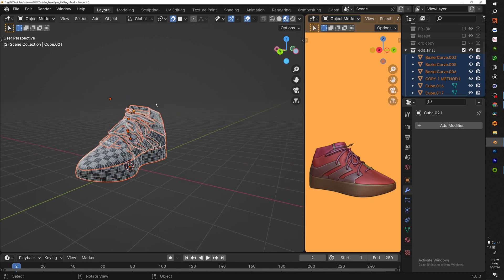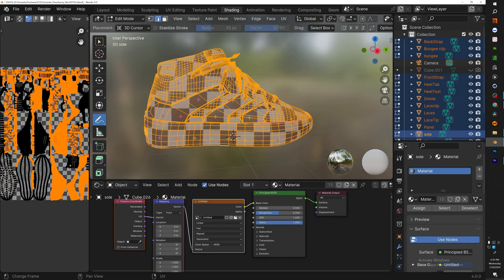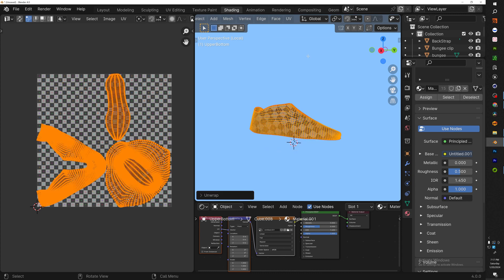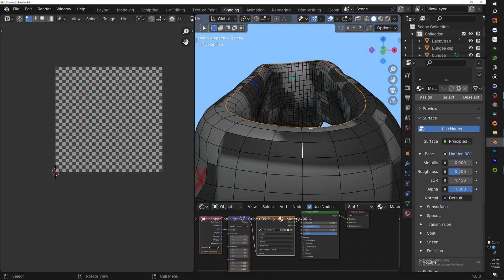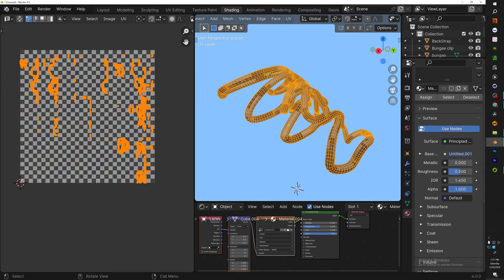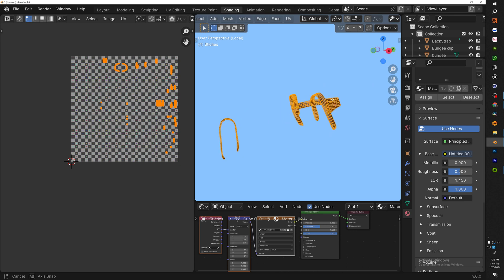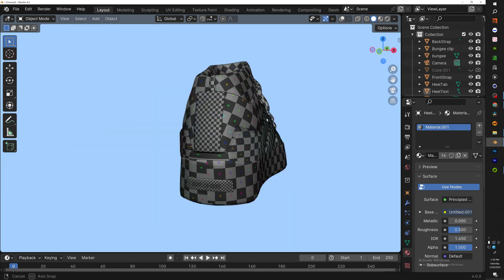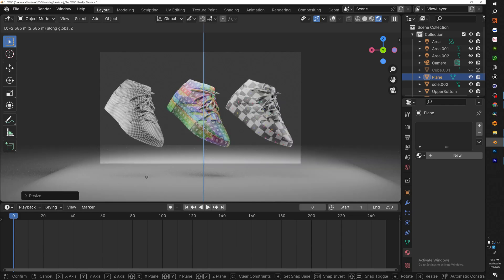The Secret to Perfectly UV Unwrapping 3D Sneakers in Blender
Part 1: 3D Modeling FEAR OF GOD x ADIDAS sneakers in Blender 3d

Description:
👟✨ Unleash the key to perfect texturing! Join me in this tutorial where we'll delve into the process of UV unwrapping for 3D sneakers in Blender 3D. Whether you're a novice or a seasoned 3D designer, this video is your key to unlocking flawless textures on your footwear models.

🎥👟 In this tutorial, we'll guide you through:

Understanding the importance of UV unwrapping for realistic textures.
Step-by-step guidance on unwrapping each component of your 3D footwear model.
Tips and tricks for efficient UV mapping in Blender.
Chapters:

Introduction: (0:00)
Setting Up UV textures: (0:27)
Sole: (1:20)
Side panel: (1:57)
Bottom Upper: (2:15)
Top Upper: (3:45)
Straps: (4:46)
Laces: (5:06)
Stitches: (6:33)
Accessories: (6:40)
Separate Materials: (8:03)
Export Model: (8:34)